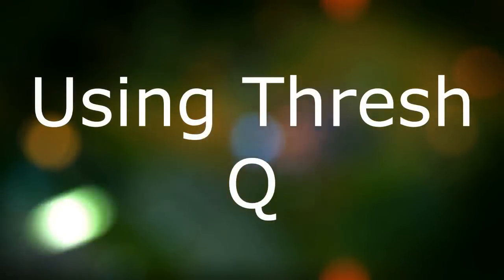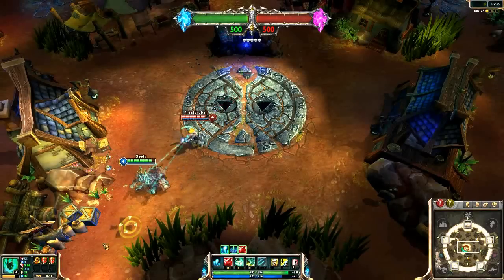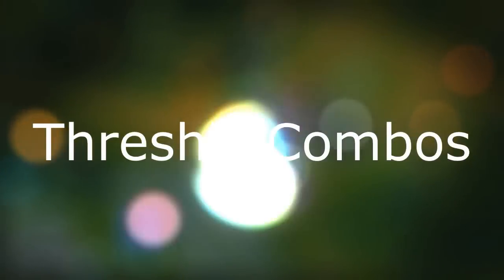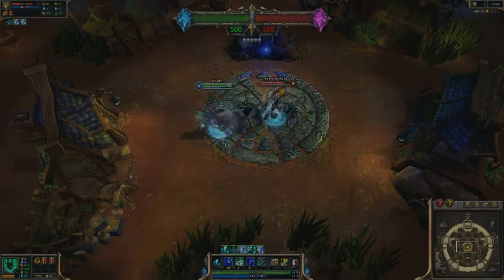Support Mechanics - Thresh In Depth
So many derpy words in this D:

In this episode of Support Mechanics I demonstrate the mechanical tips I've learnt from playing as the new champion Thresh and from watching extremely high level players play him. We look at how the mechanics of each ability works in turn, and I explain how to read his animations to best maximise your efficiency.

The original music used in this video is provided by David Luong of Sydney Australia.